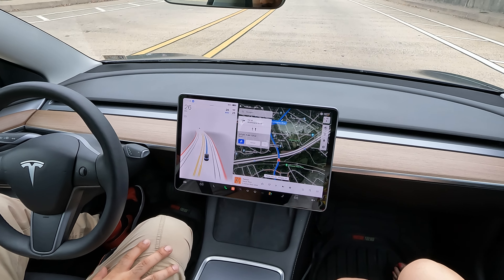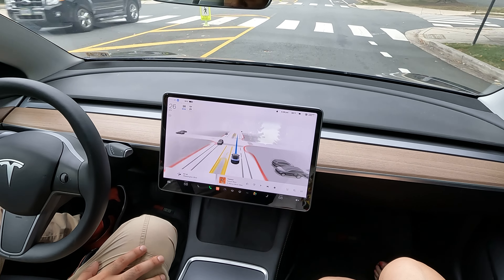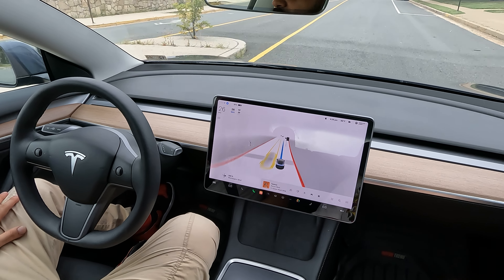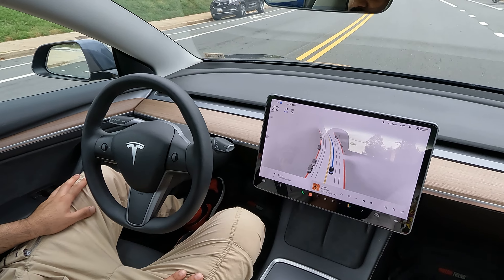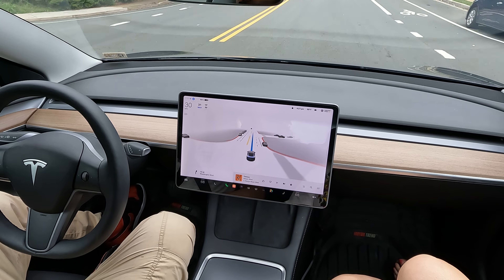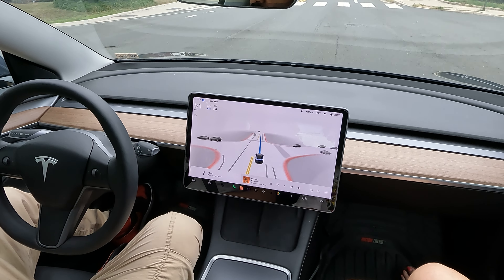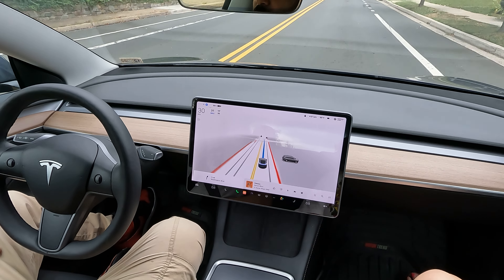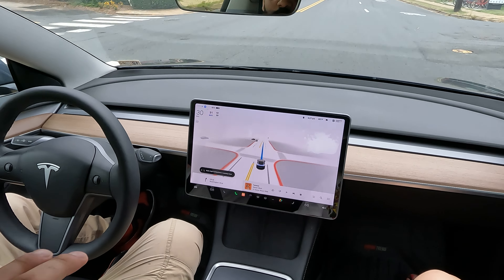Tesla Full self driving 10.69.2 quick drive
FSDBETA videos in DC Maryland and Virginia